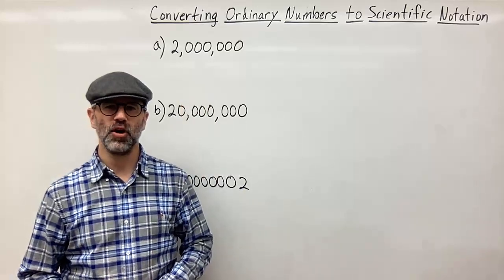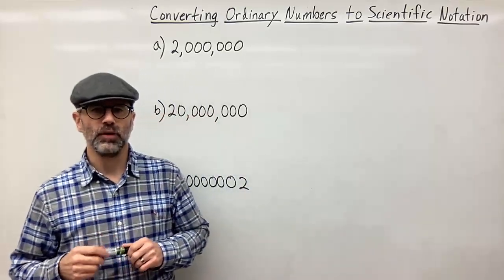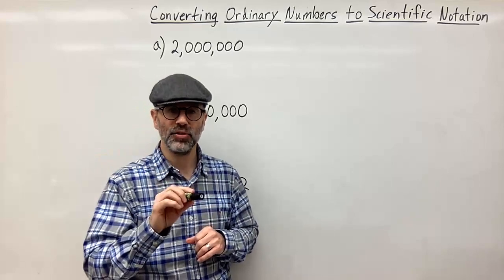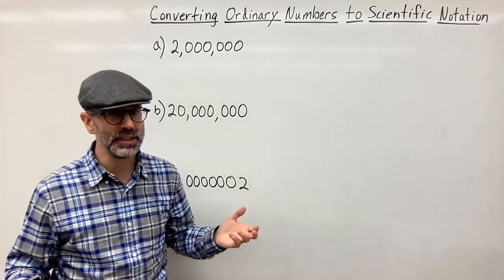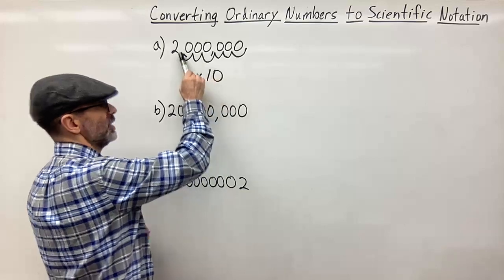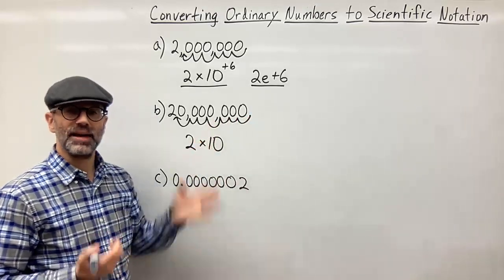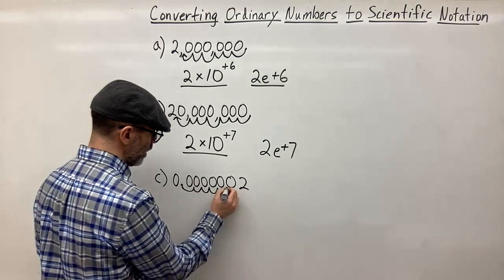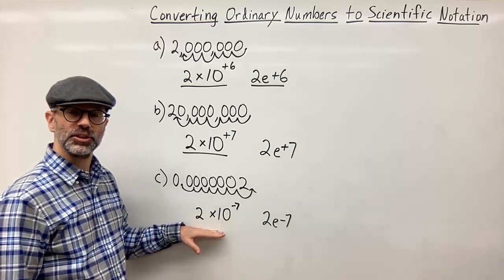Converting Ordinary Numbers to Scientific Notation: Example Problems